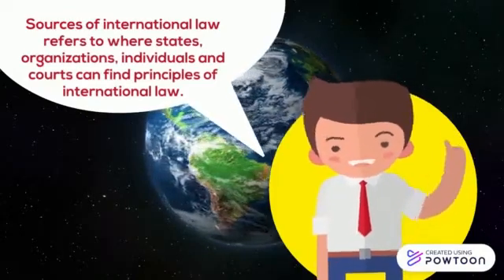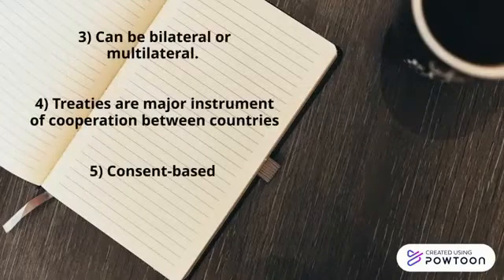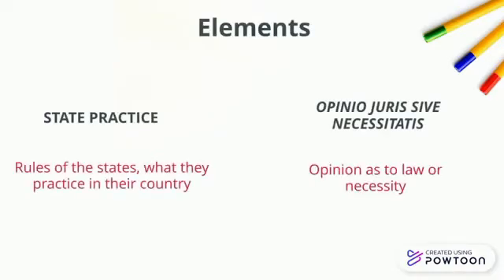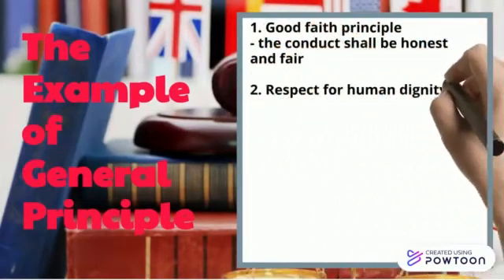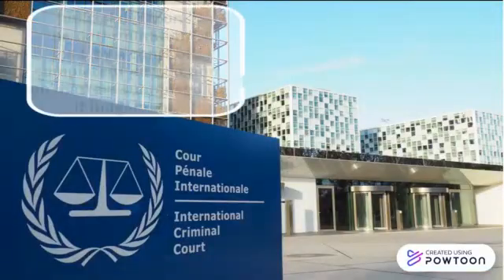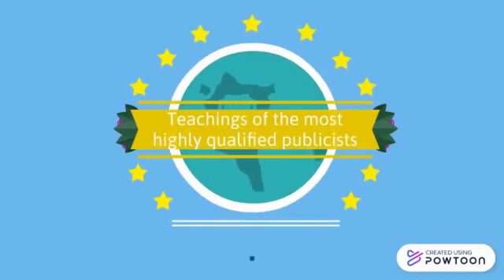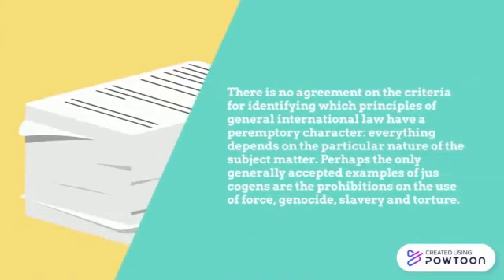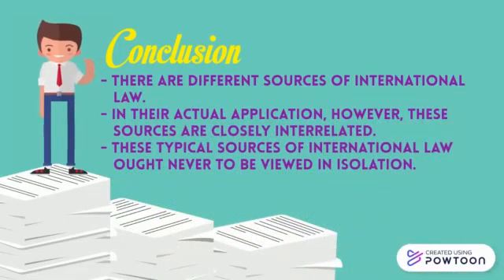Sources of International Law